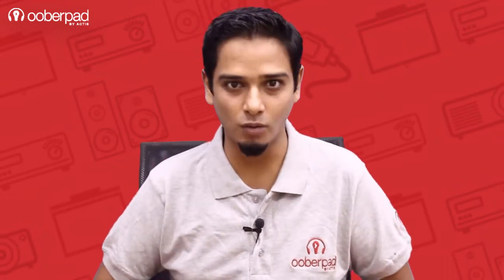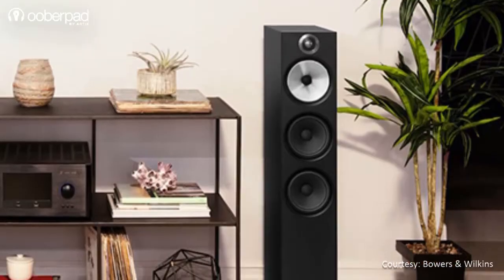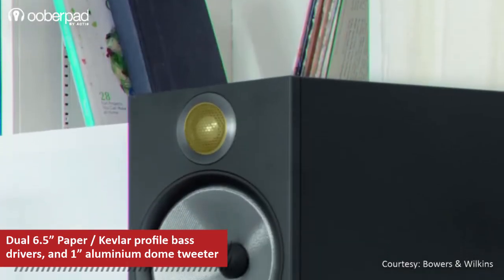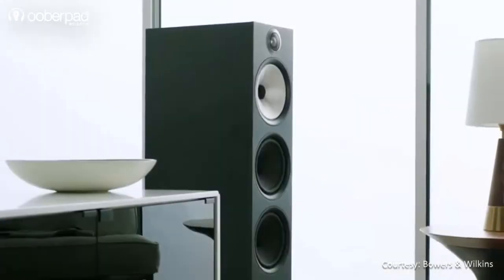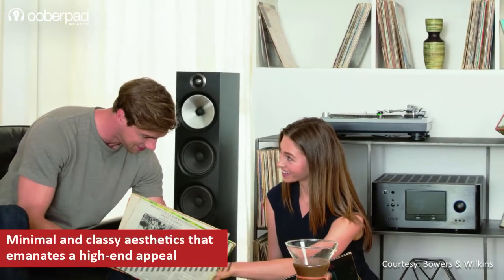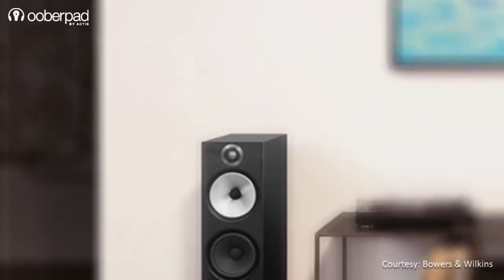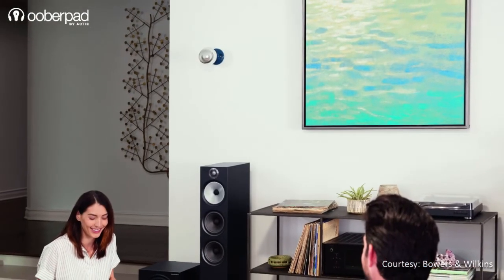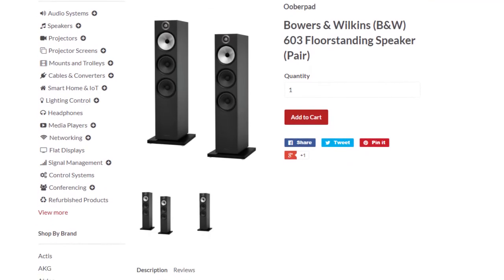Bowers & Wilkins (B&W) 603 Floorstanding Speakers - Quick Look India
Explore Home Theater Speakers on Ooberpad.

The new B&W 603 Floorstanding Speakers from the new 600 Series delivers a pure and precise soundscape that allows you to enjoy all the layers of your favorite music.

Ooberpad brings you the Bowers & Wilkins (B&W) 603 - a premium-grade 3-way floorstanding speaker from the iconic British audio brand. The floorstander is designed to deliver full-blooded, realistic sound, powerful bass and astonishing clarity of vocals and treble effects.

The floorstanding speaker in the new 600 Series from Bowers & Wilkins brings pristine sound to your home. The flagship 603 speaker features the award-winning Continuum™ cone technology, which creates a pure and precise soundscape. Developed over an eight-year period and first featured on our flagship 800 Series Diamond models, the Continuum cone has been integrated into the sixth generation of the critically acclaimed 603 to transform the performance you expect from an entry-level speaker.

The 603 features the proven Decoupled Double Dome tweeter, with a re-engineered assembly for better performance and the improved paper bass cones combine effortless power and endless low-end with the precision and low-distortion accuracy you’d expect from Bowers & Wilkins. But the new 603 speaker isn’t just about cleaner sound – it boasts a cleaner look, too. B&W has removed grille pegs and replaced them with magnets, while moving the port to the rear cabinet, creating a modern and premium aesthetic, wrapped with a matte finish. Fill your home with beautiful Bowers & Wilkins sound.

Video Courtesy : Bowers & Wilkins